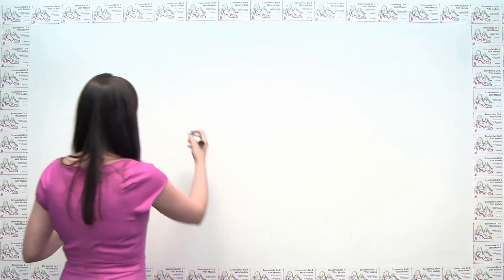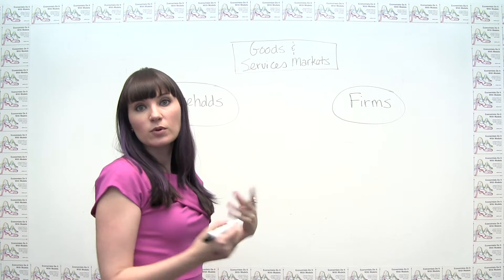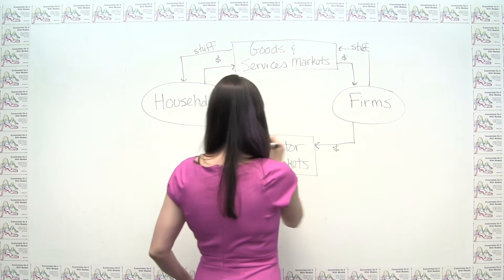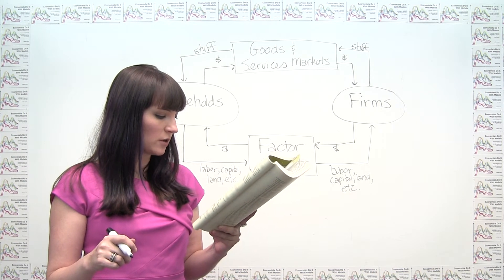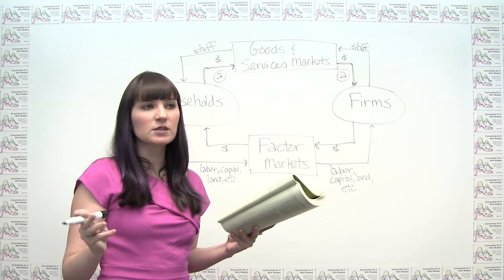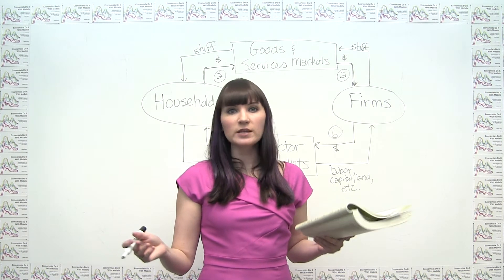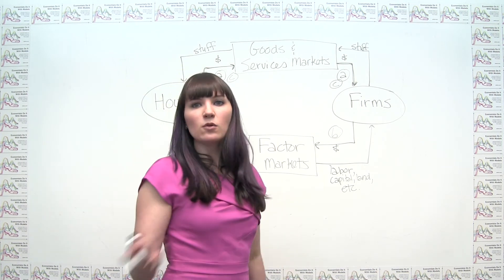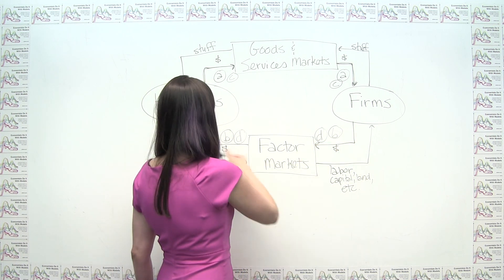Microeconomics Practice Problem - The Circular-Flow Model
This video shows where different economic transactions fit in the circular-flow model of the economy.  The problem is taken from Principles of Microeconomics, 6th Edition, by N. Gregory Mankiw, and is Ch. 2 problem #1.  See the "Practice Problems" playlist for an archive of daily practice problems.